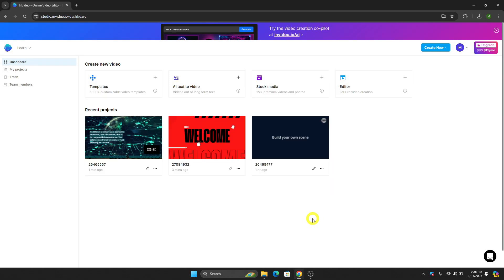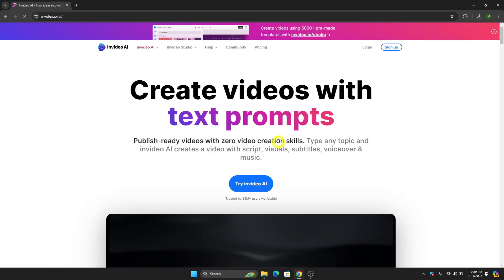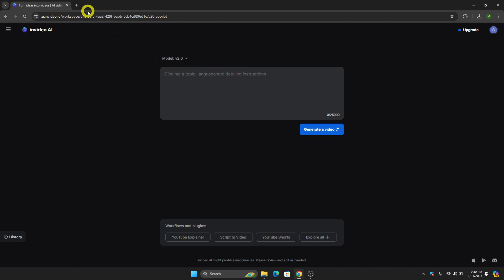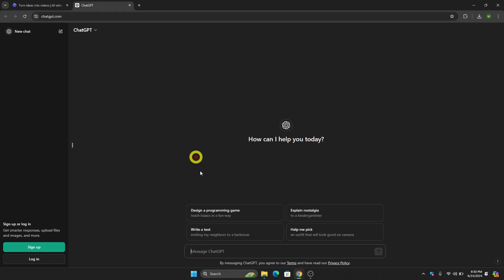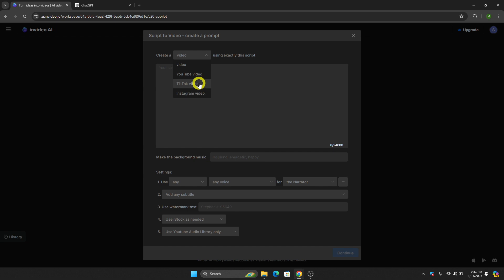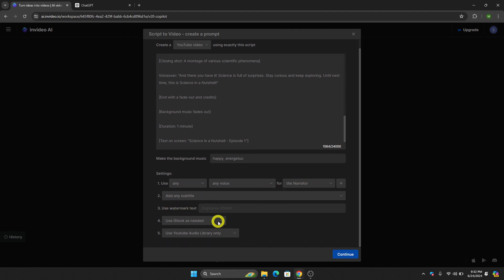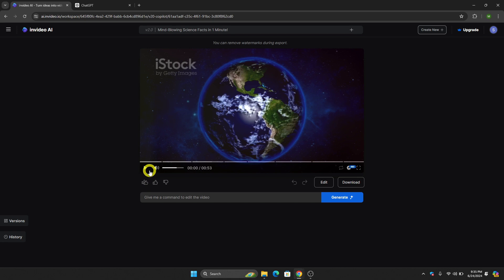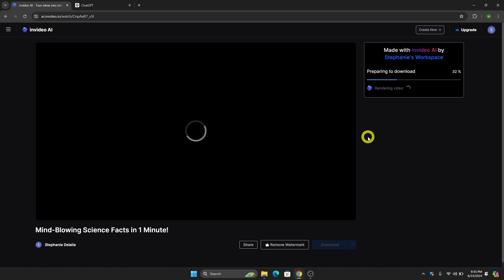How To Make Video For Fiverr GIG Using invideo (Quick Guide)